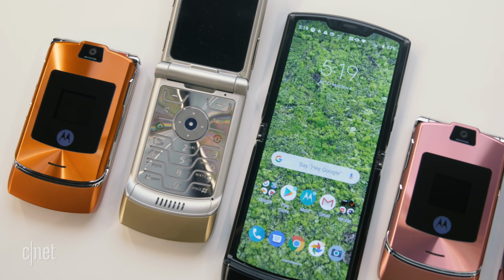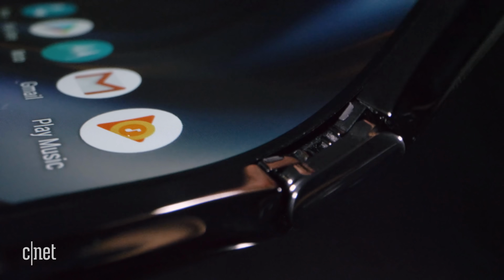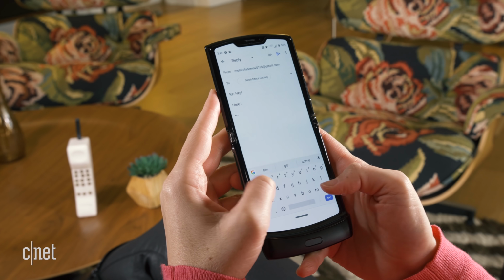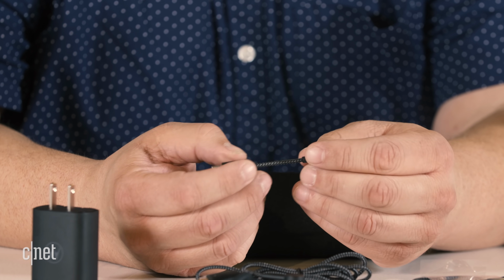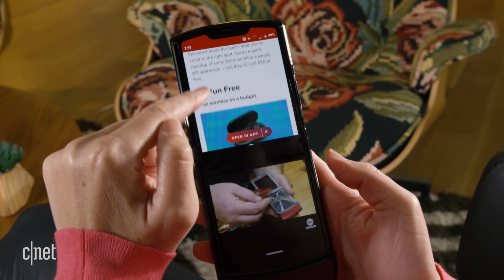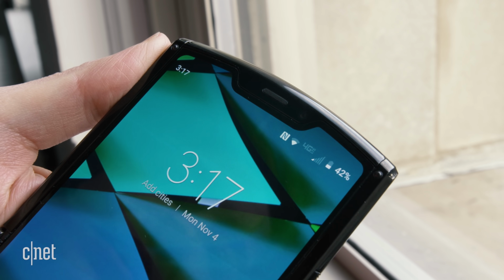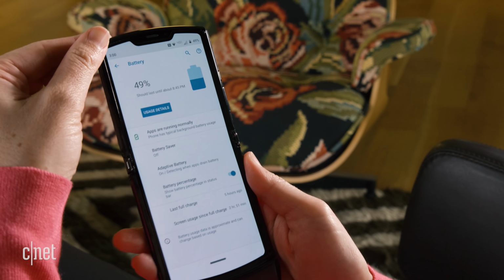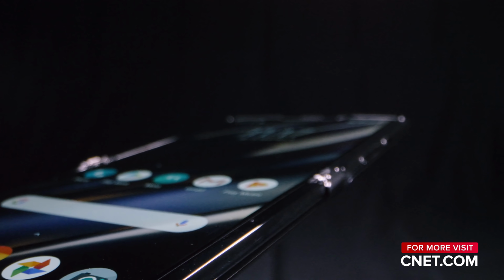Motorola Razr first look: A foldable and flip phone in one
Motorola's new foldable phone costs $1,500 and folds in half from top to bottom. We walk you through the screen, the specs and what it's like to use.